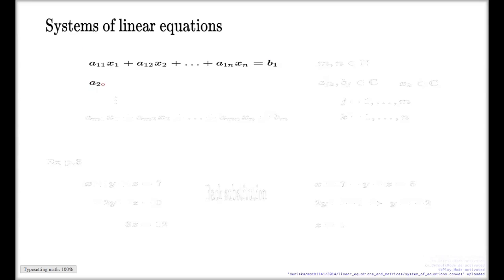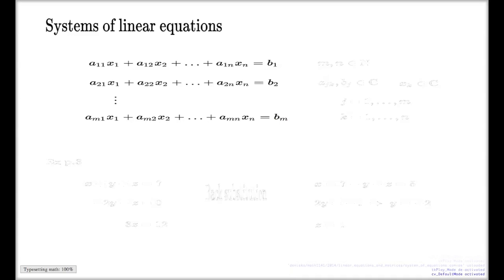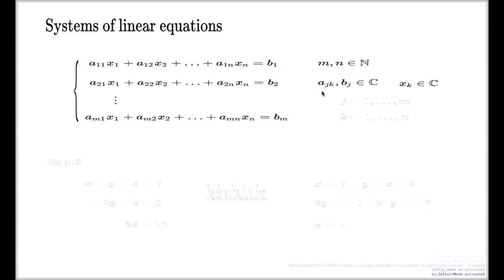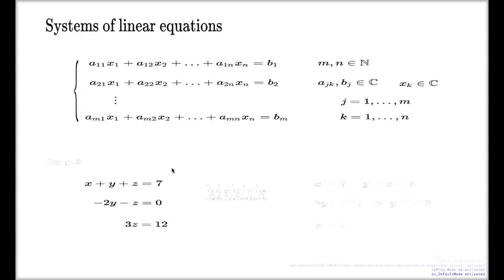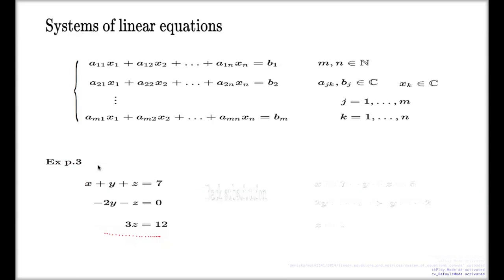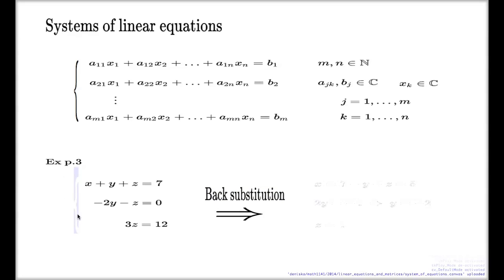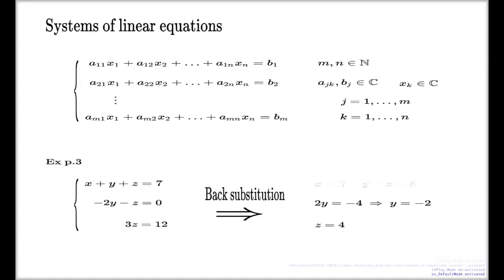Systems of linear equations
A short demonstration explaining a general approach to systems of linear equations and the method of back substitution solving a system in triangular form.